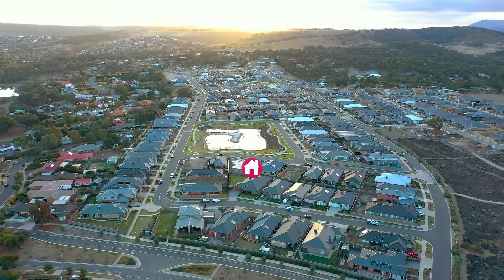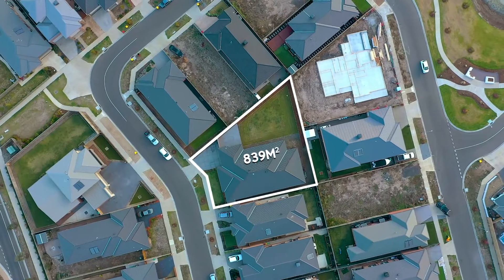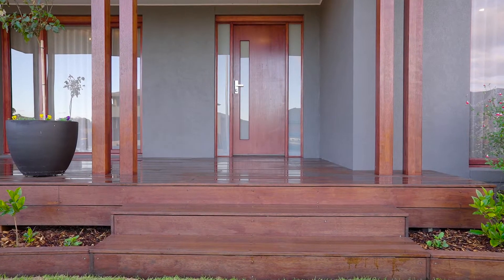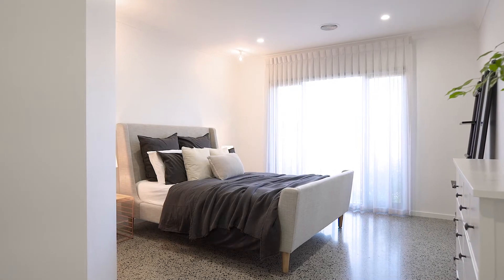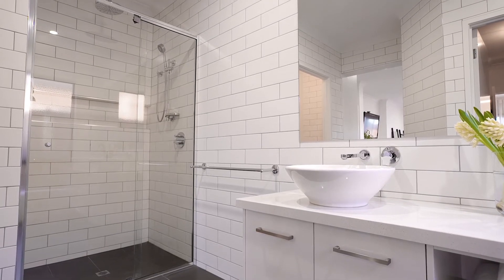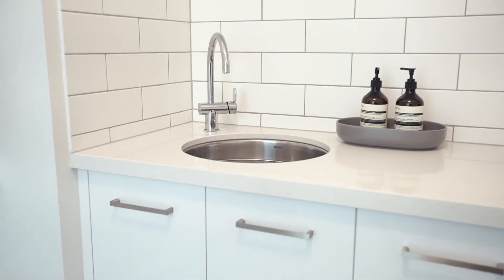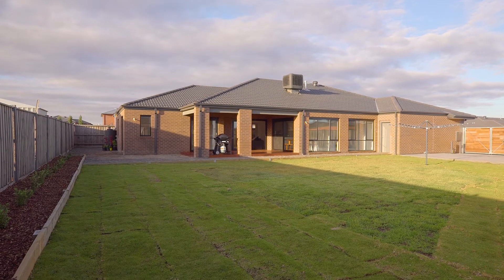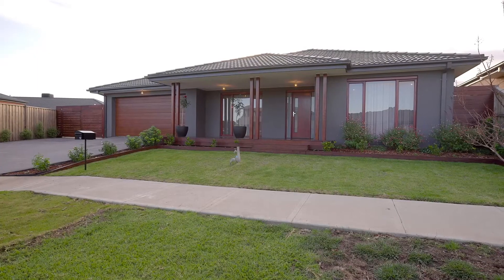12 Pimelea Street, Sunbury